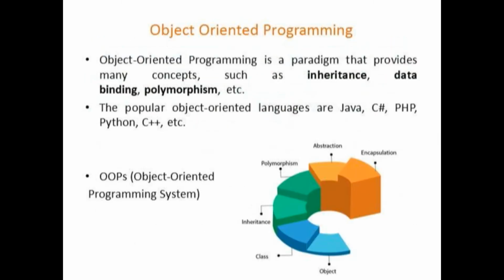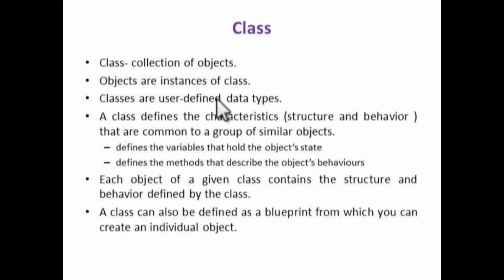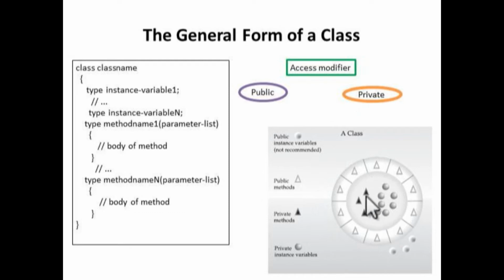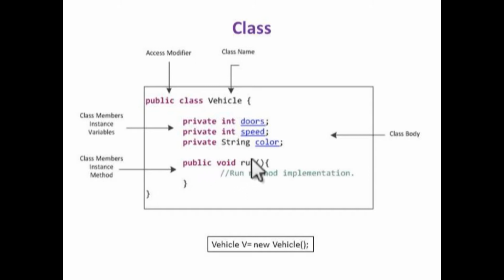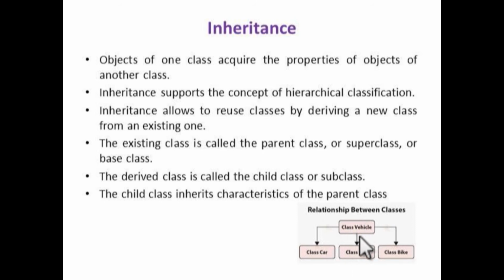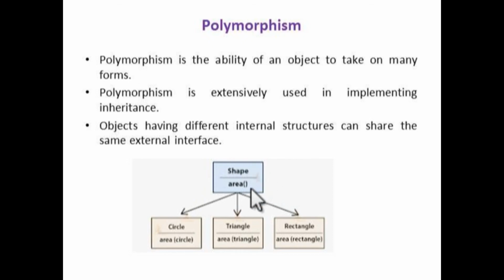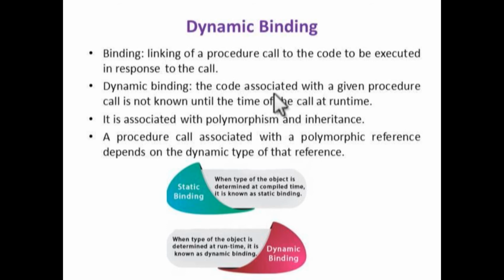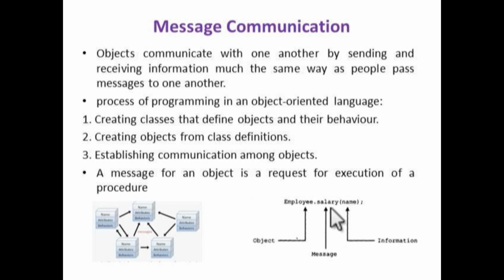Object oriented programming concepts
Code: CS8392
Explanation of Object oriented programming concepts such as Object, Class, Encapsulation, Abstraction, Inheritance, Polymorphism, Dynamic binding and message passing